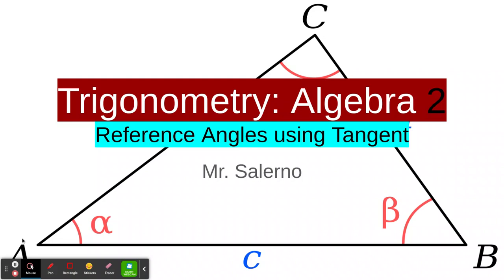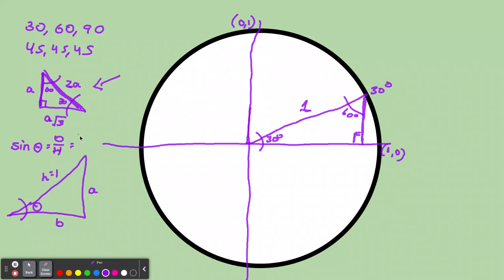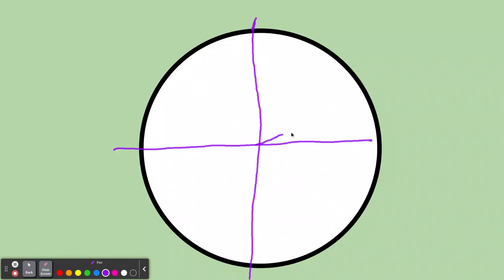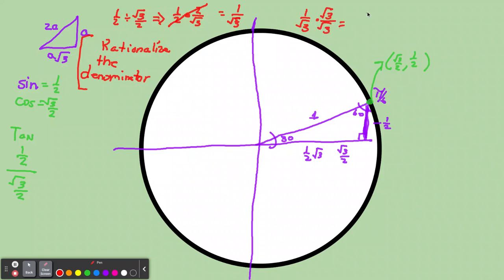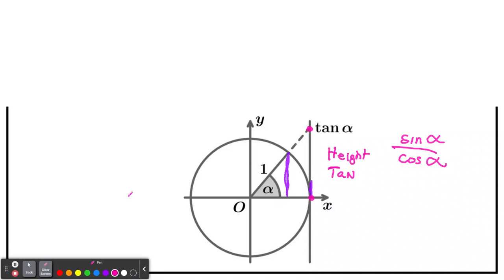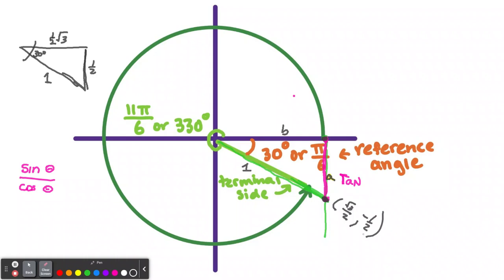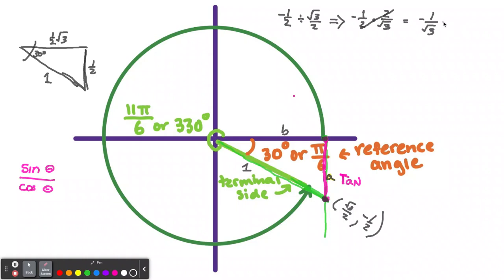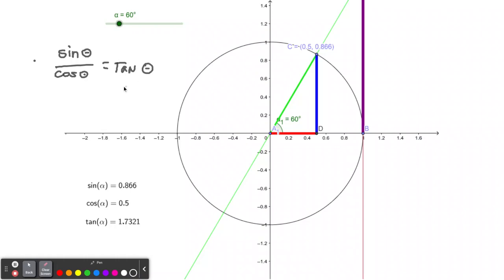Trigonometry: Algebra 2: Reference Angles with Tangent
Fining Tangent on the unit circle and the geometric representation of it.